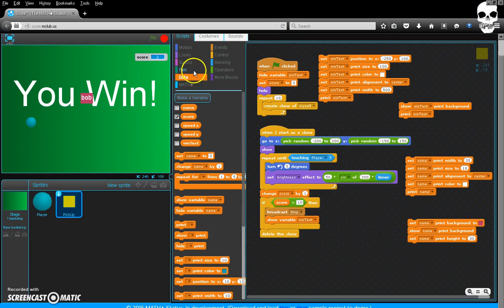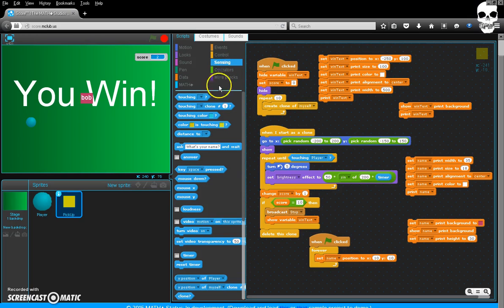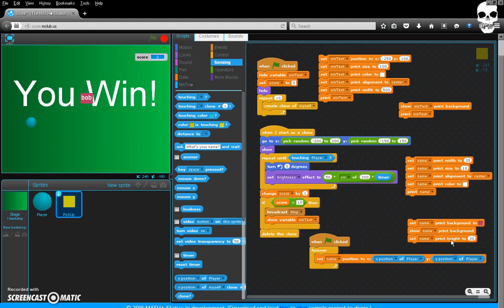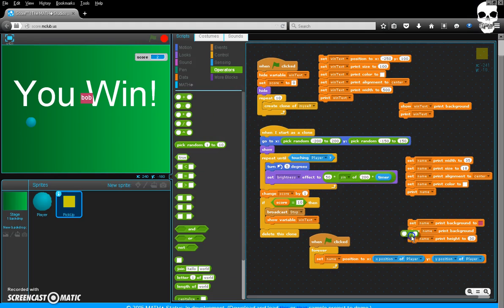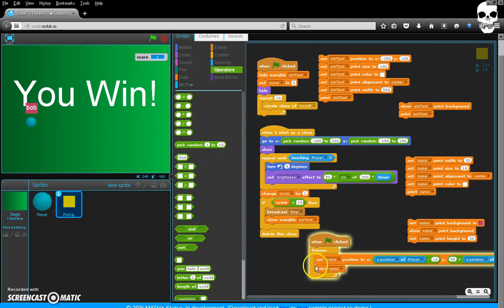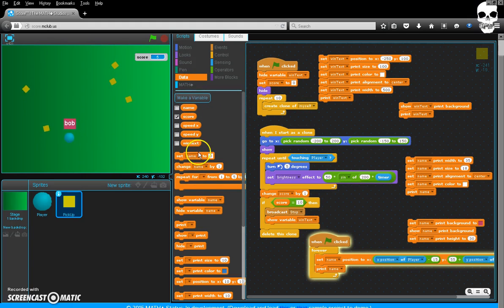RollABall4 What is Score? 2